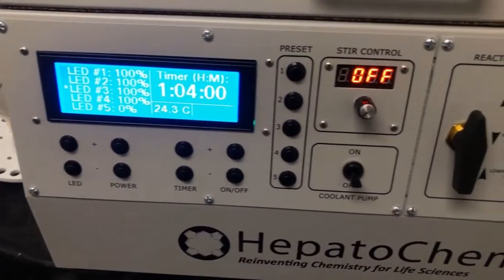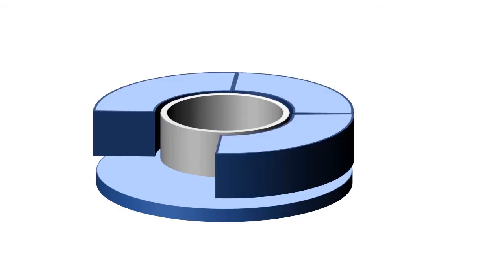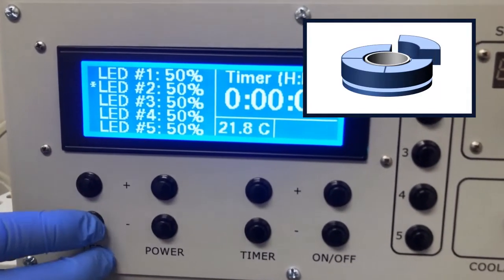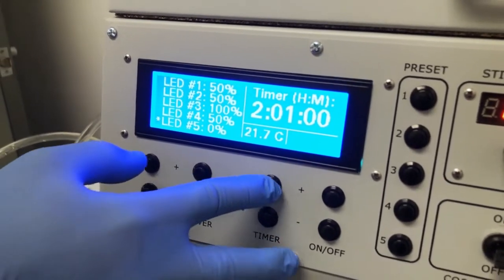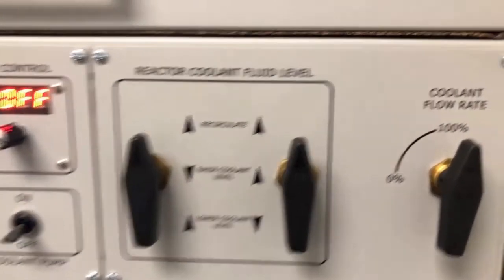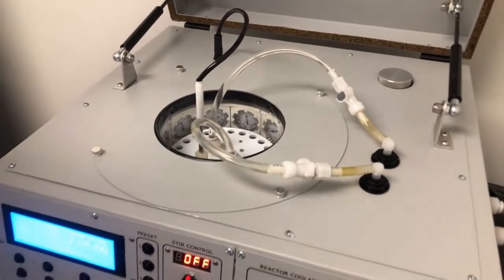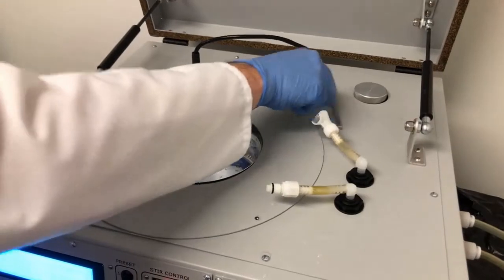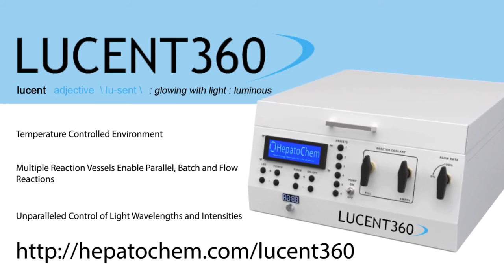Lucent360 photoreactor from hepatochem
The LUCENT360 is the most comprehensive photoreactor on the market. It’s patent pending design provides the most flexibility for parallel, large batch and flow photochemistry.  Some of its many features include:
    • Multiple vial format options (0.3-700ml)
    • Temperature controlled with thermostatic fluid
    • Unparalleled light configuration and control
    • Interchangeable light modules with multiple wavelength options
    • Leverage up to 4 wavelengths simultaneously
    • Heavy-duty magnetic stirring